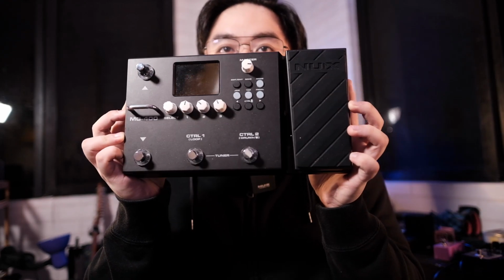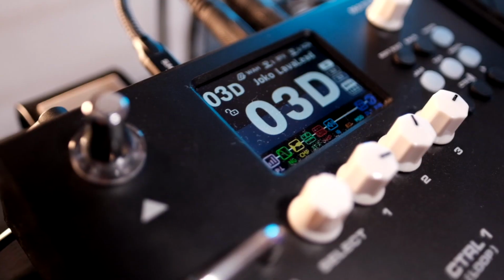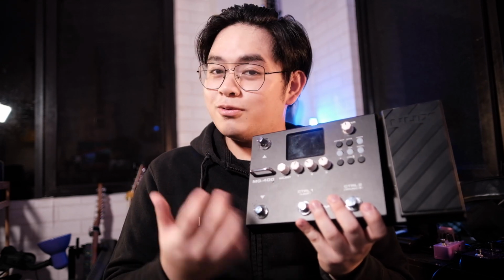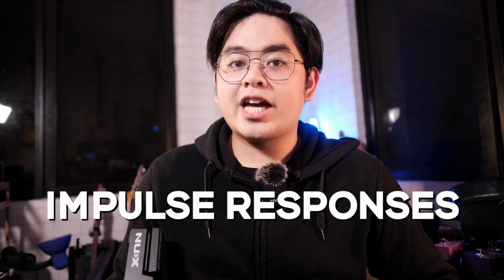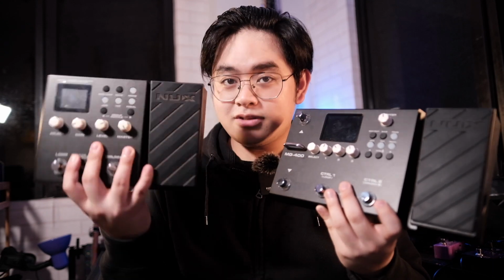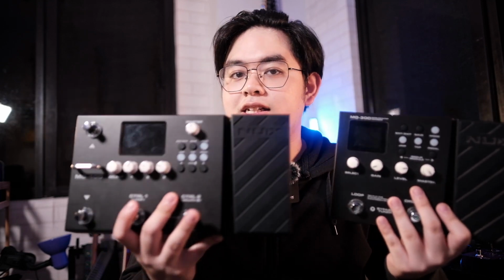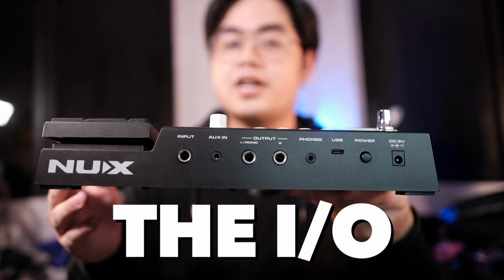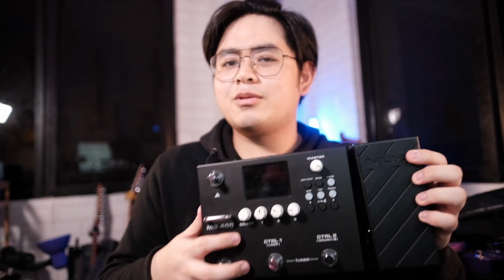This affordable NUX amp modeler will make you go O-MG! | NUX MG-400 Demo & Review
Let's take a deep dive into the new NUX MG-400 amp modeler/multi-x unit!

"The NUX MG-400 is a value packed modeler akin to his little brother, the MG-300. MG-400 houses 2 powerful DSP chips for high-definition White-Box Amp Modeling algorithm (TS/AC-HD) and Core-Image post-effects. Since releasing the MG-300, people have been blown away by the sound and playability, not to mention the ease-of-use tone tweaking and intuitive interface. And now, the MG-400 builds upon the MG-300 feature set moveable signal blocks, 12 IR COLLECTION slots, flexible P.L block with MIN & MAX parameter setup, abundant SYSTEM MENU, and physical MASTER volume knob, MG-400 is now the best value modeler for the money."